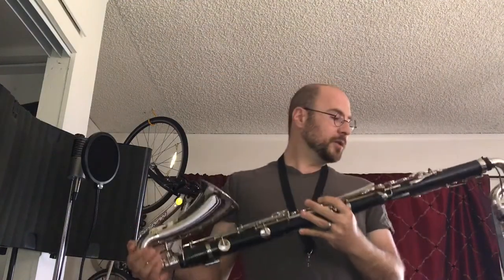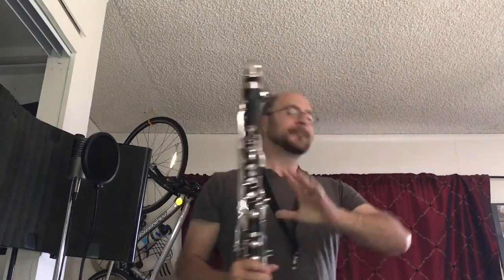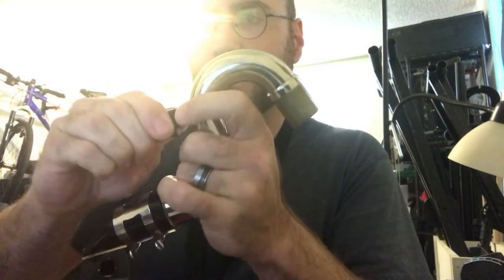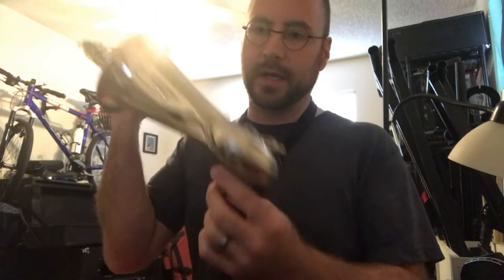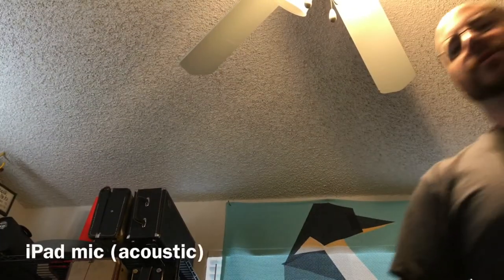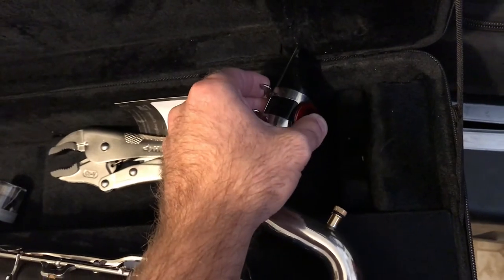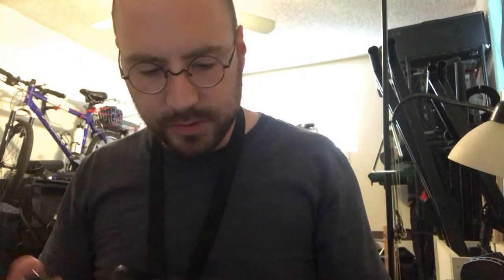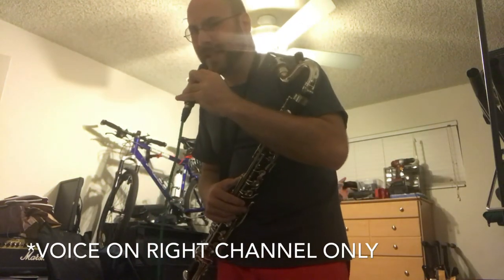Bass Clarinet Pickup Comparison - Piezobarrel vs. Contact Mic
I’m playing a plastic bass clarinet I found in a pawn shop on Route 66, with the stock mouthpiece and a BARI brand plastic reed. I understand this is not the best rig. Far from it, in fact. But it works for what I do, which is play with bands.

Signal chain: Piezobarrel pickup - Steinberg UR22 interface - left audio channel. No processing/etc.
You’ll notice the sound is very dry - best to add some reverb for live performance.

I’m speaking into a mic on the right channel only - if you can’t hear me speak, you’re listening in mono.
Category